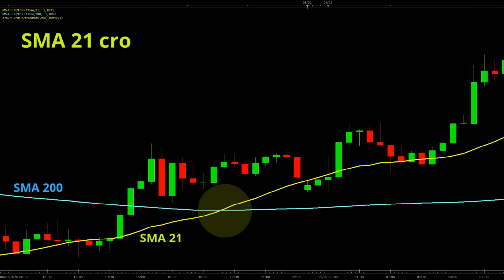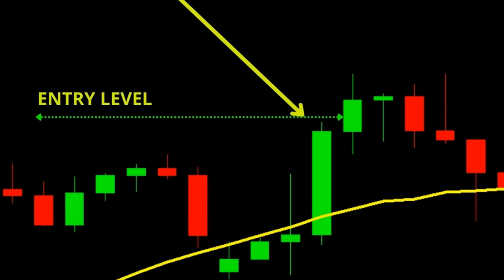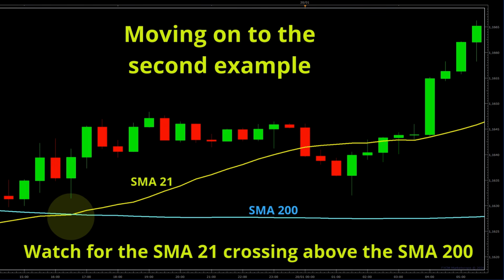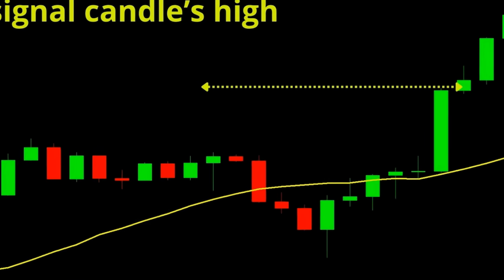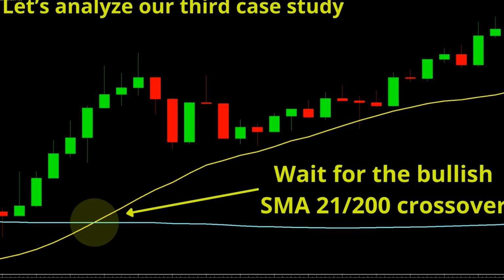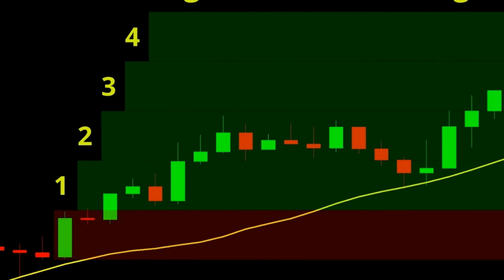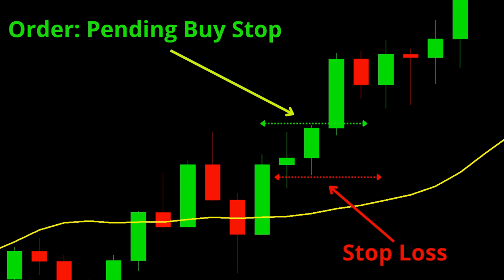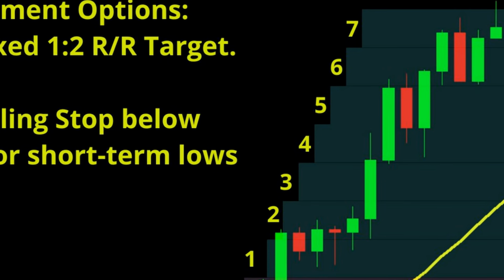EURUSD Reversal Strategy: High-Probability 30-Minute SMA Crossover Setup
Stop losing trades by chasing fake reversals. Discover a professional EURUSD setup that combines the SMA 21 and SMA 200 with precise price action for high-accuracy entries.

Are you struggling to identify the exact moment a trend shifts? Welcome to the Trading Pattern & Strategy Playbook (TPSP). In today’s breakdown, we are diving deep into a robust forex reversal strategy specifically engineered for the EUR/USD 30-minute timeframe.

This isn’t just another basic indicator cross. We reveal a professional eurusd setup that integrates the SMA 21 and SMA 200 with advanced price action filters. You’ll learn how to trade eurusd by identifying the "structural trigger"—the swing high breakout—before confirming the move with a specific candlestick confirmation trading signal.

What you will master in this video:

The core settings for this 30 minute trading strategy.
How to filter noise using the SMA crossover strategy and long-term trend alignment.
Identifying a high-quality eurusd long setup with a strong green candle close.
Professional execution using a pending Buy Stop to avoid "market traps."
Risk management secrets: securing a risk reward ratio 1:4 while protecting your capital.
How to lock in gains using a dynamic trailing stop loss strategy.

Whether you are just starting with forex trading for beginners or you are an experienced trader looking for a systematic simple moving average forex approach, this playbook provides the exact rules you need to stay disciplined and profitable.

Success in price action trading forex comes down to waiting for the perfect alignment. This video shows you how to do exactly that.

If you found this strategy helpful, don't forget to:
👍 Like the video to support our educational content.
🚀 Share it with fellow traders who want to improve their edge.

📚 Playlist Index – Explore My Trading Strategies